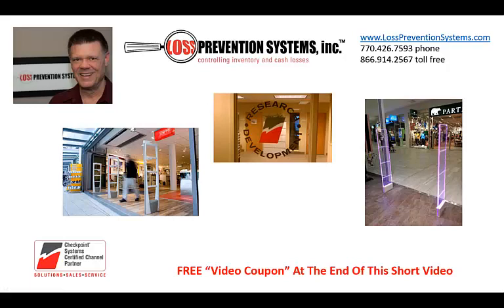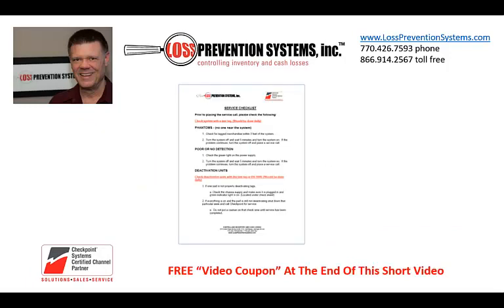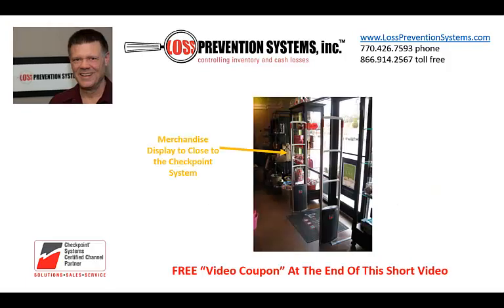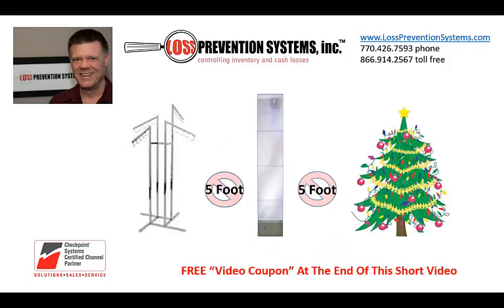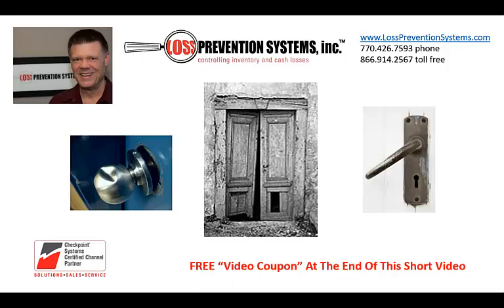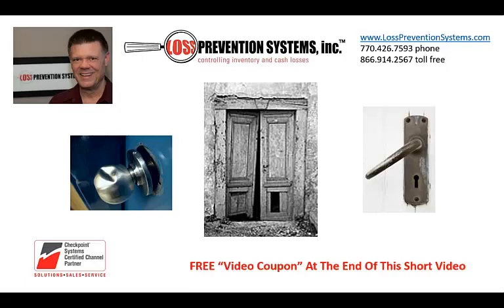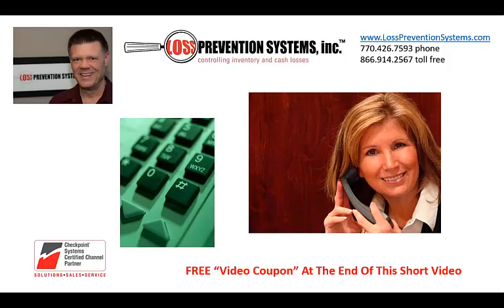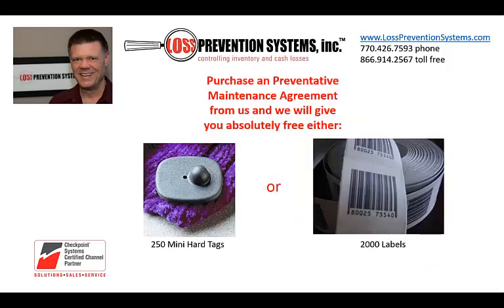Keep Your Checkpoint System Operation At Peak Performance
Keep your Checkpoint EAS Anti Shoplifting system running at peak performance. This video will show you how.